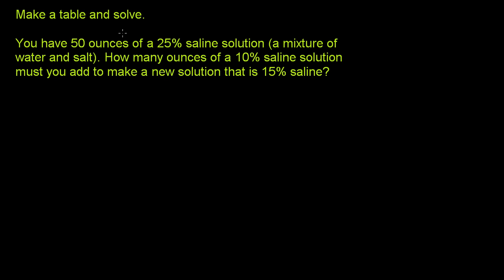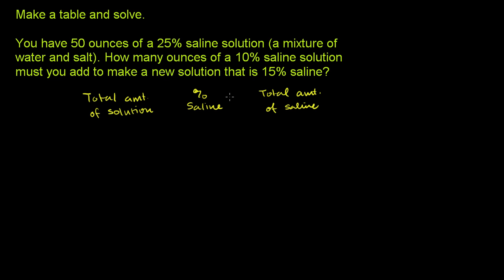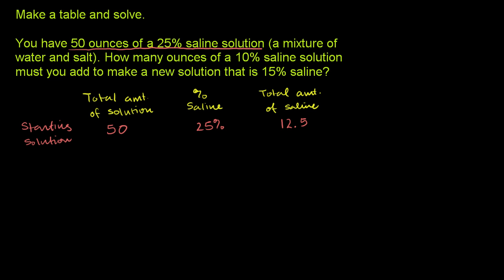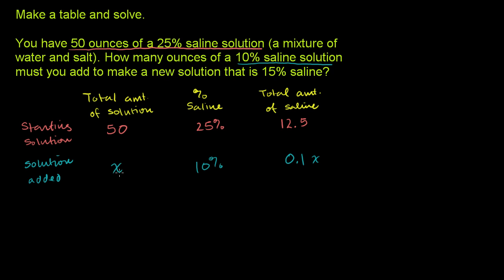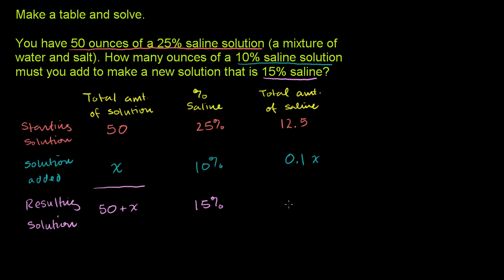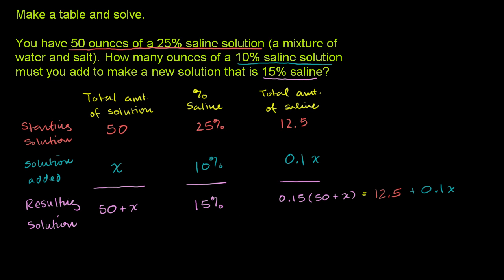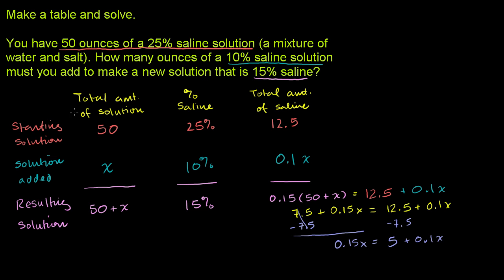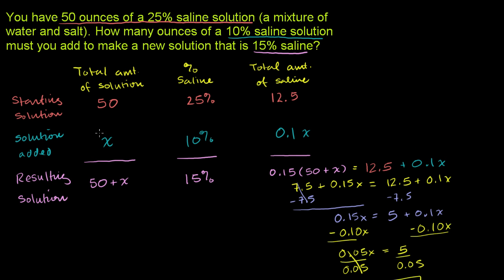Mixture problems 2 | Linear equations | Algebra I | Khan Academy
Courses on Khan Academy are always 100% free. Start practicing—and saving your progress—now

Mixture problems 2